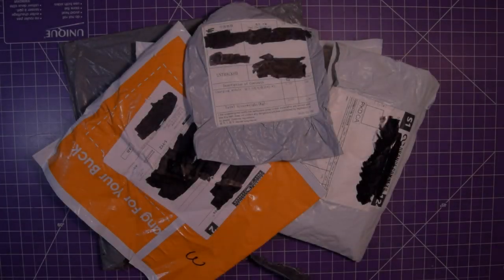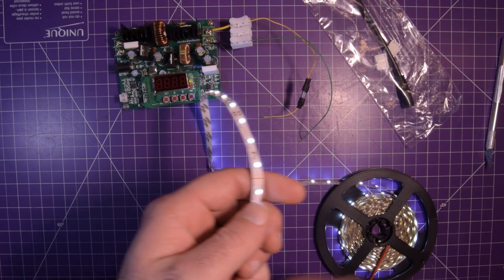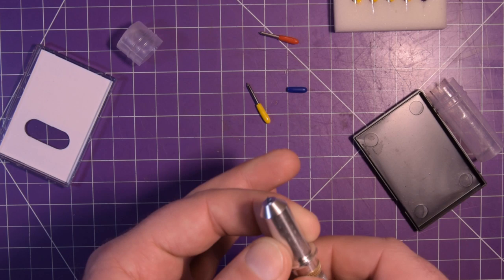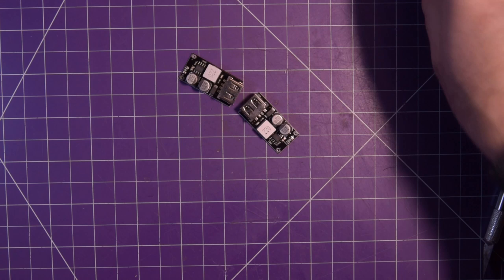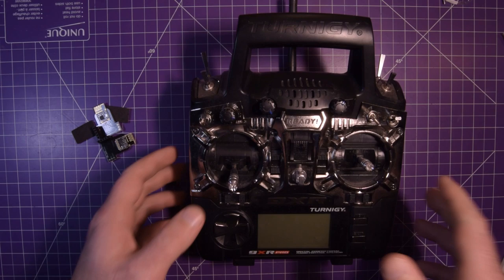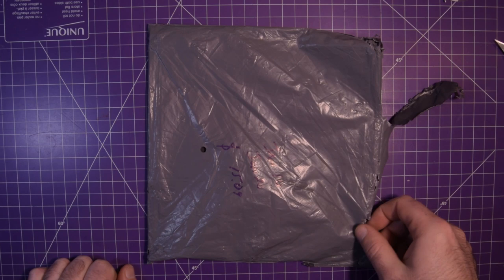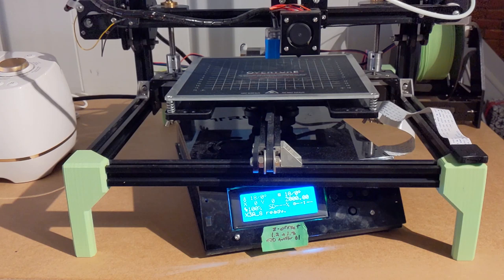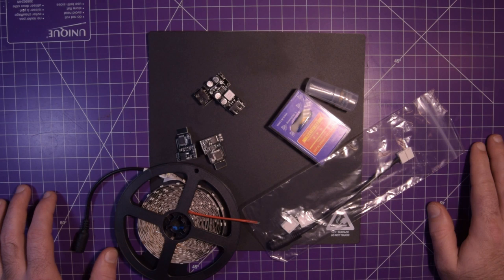Mailbag 45 - Bright Magnetic Charger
Another installation of everyone's favorite segment; mailbag!